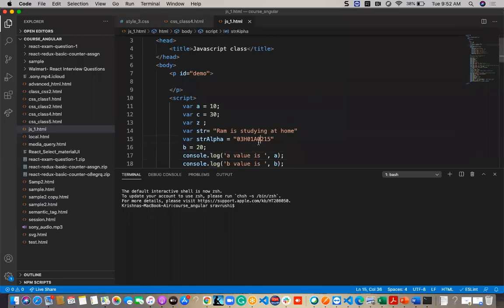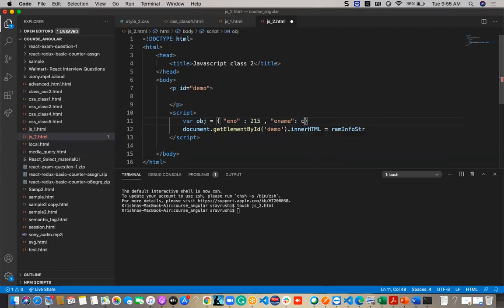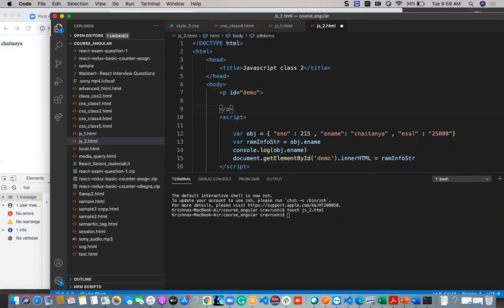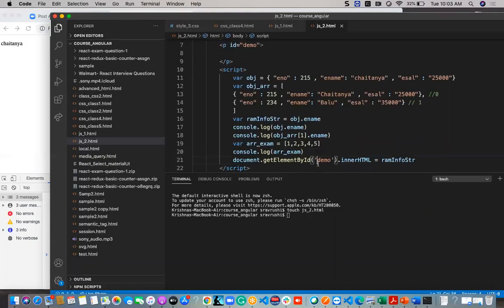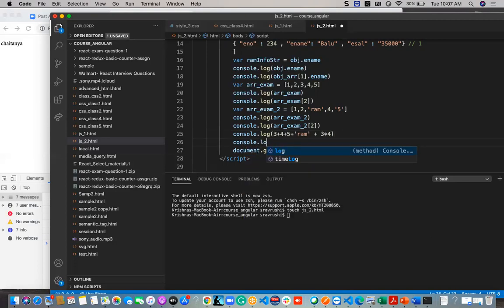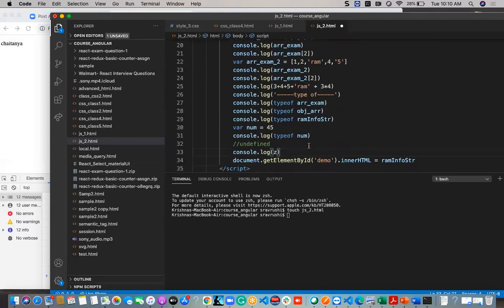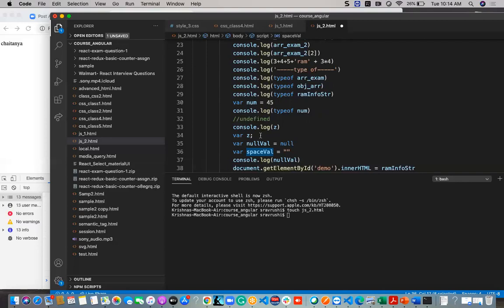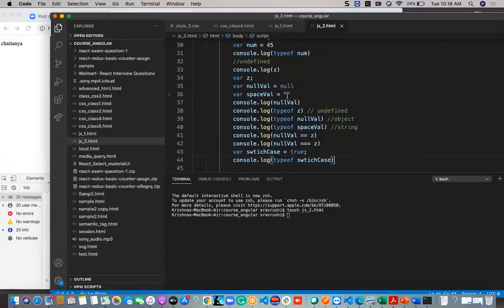Javascript: Datatypes , undefined , null